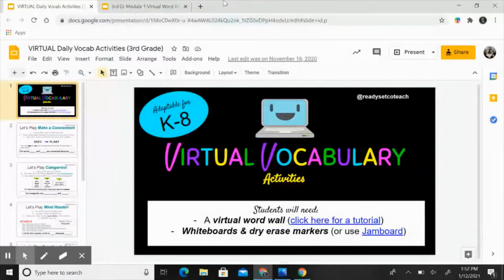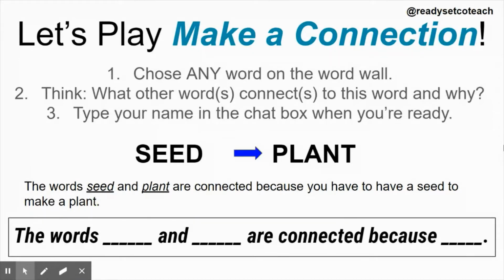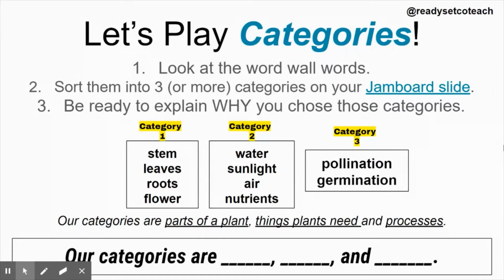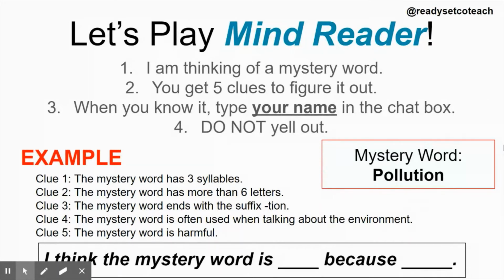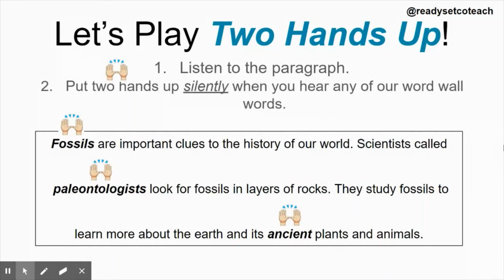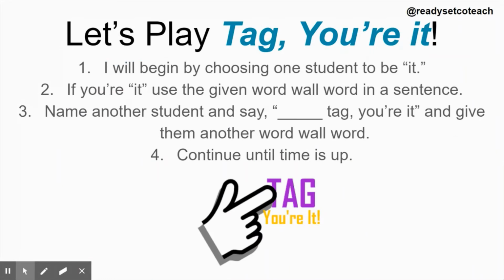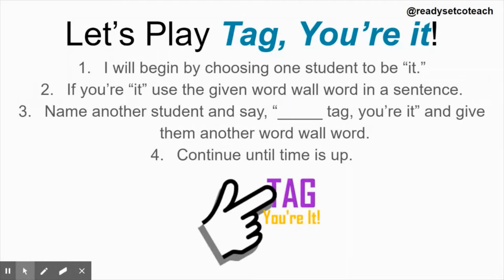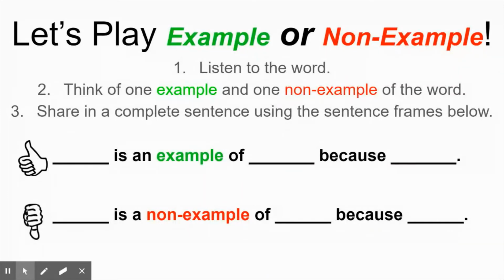RSC Virtual Vocabulary Activities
Vocabulary can be fun, even in the virtual world. Here are our 6 go-to quick, low-prep vocabulary activities adapted for the virtual classroom.